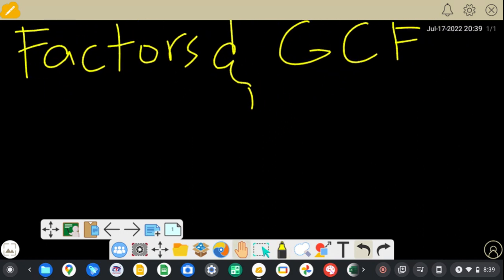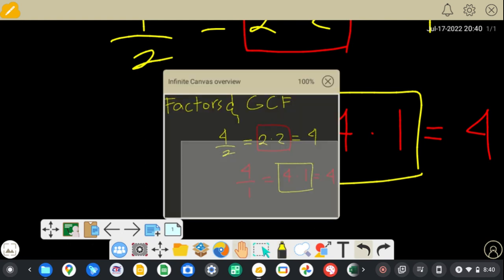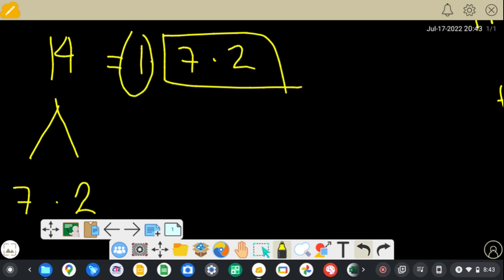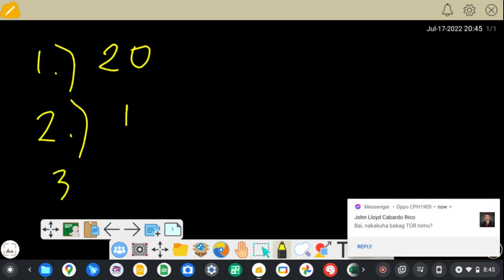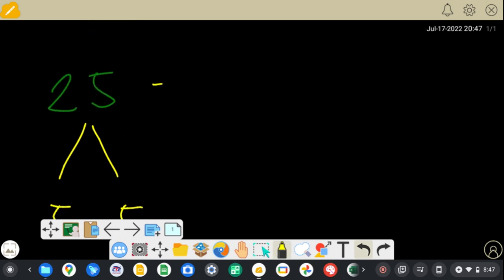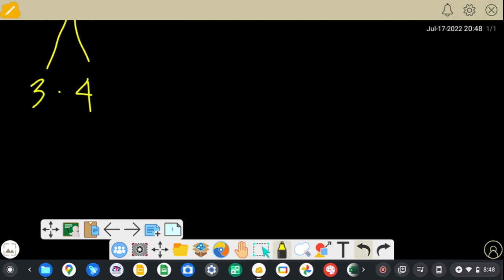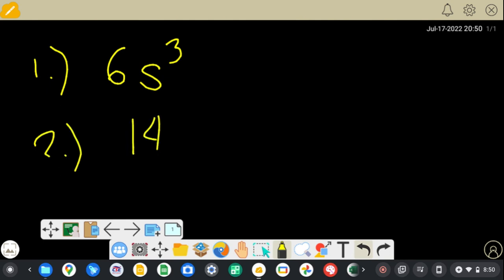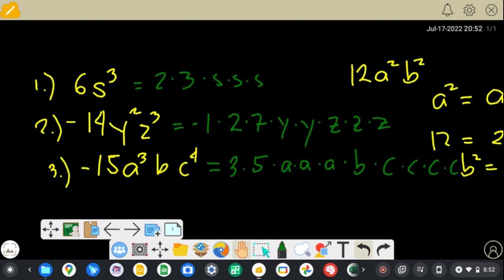Prime Factorization and GCF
This is a discussion on Factor, Prime Factorization, Prime and Composite numbers, and GCF.